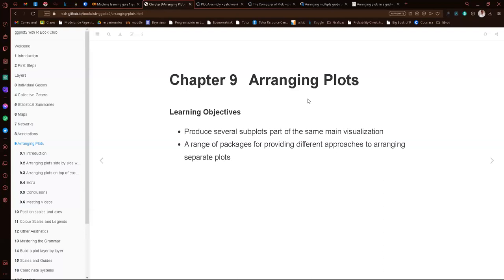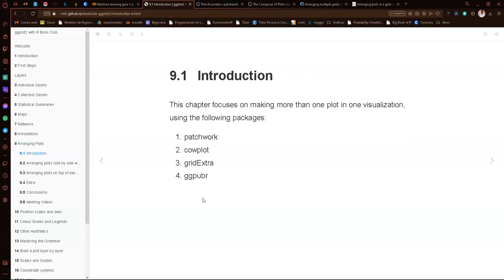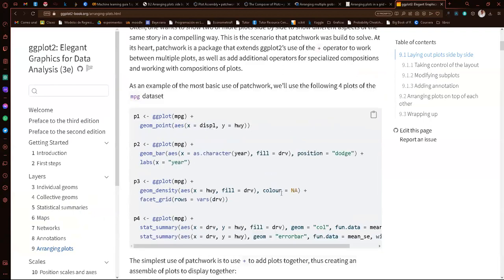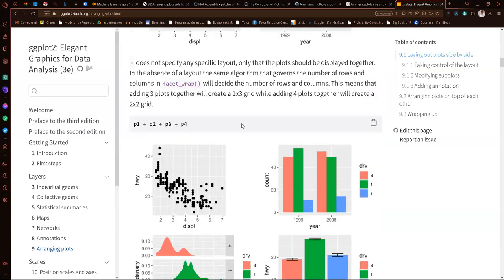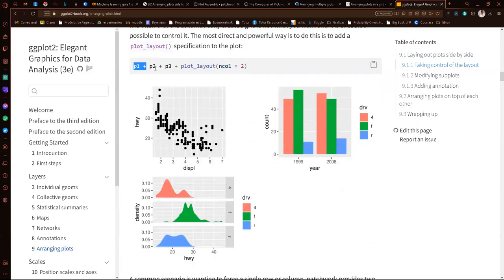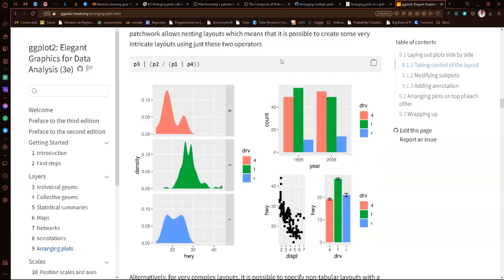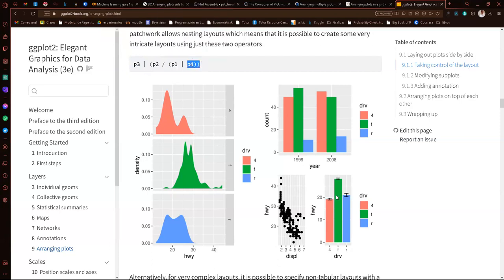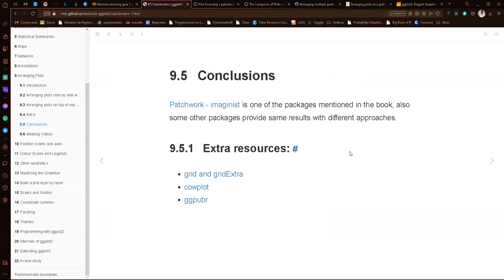ggplot2: Arranging plots (ggplot2_02 9)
Mateo Vega leads a discussion of Chapter 9 ("Arranging plots") from ggplot2: Elegant Graphics for Data Analysis by Hadley Wickham, Danielle Navarro, and Thomas Lin Pedersen on 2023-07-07, with the R4DS ggplot2 Book Club. Cohort 2